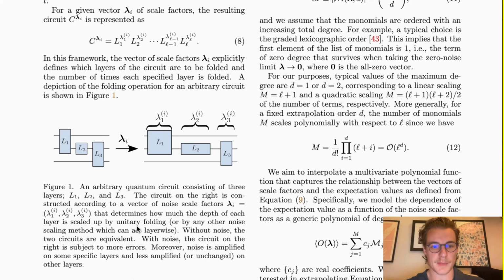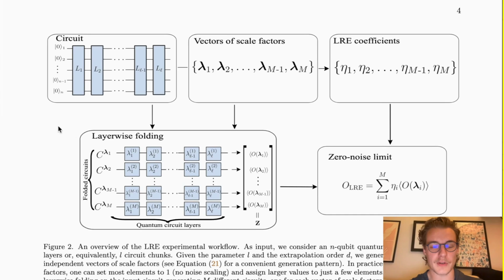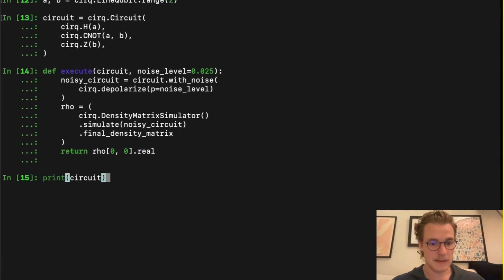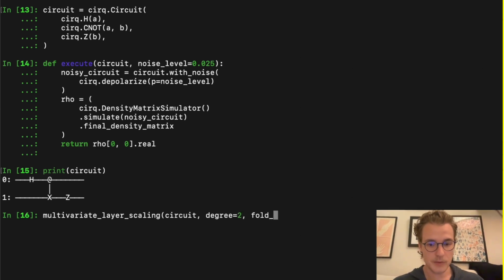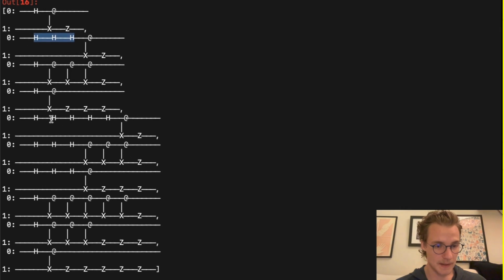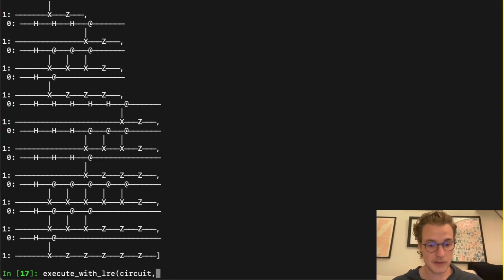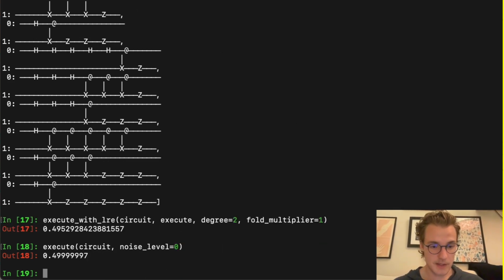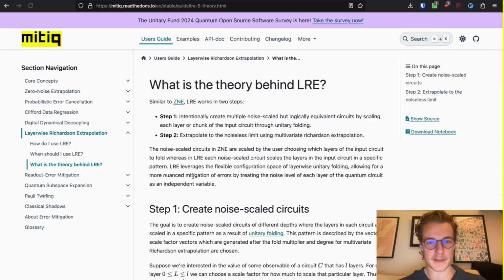Mitiq Tutorial: Quantum error mitigation by layerwise Richardson extrapolation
Demo of Quantum error mitigation by layerwise Richardson extrapolation in Mitiq